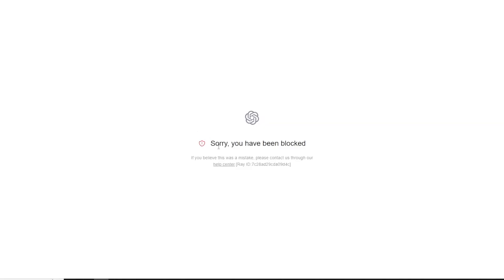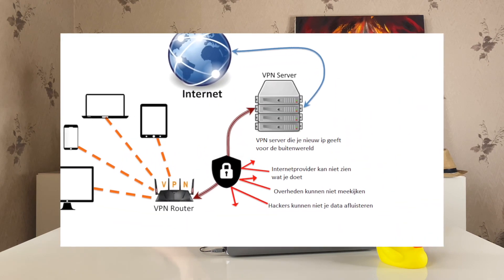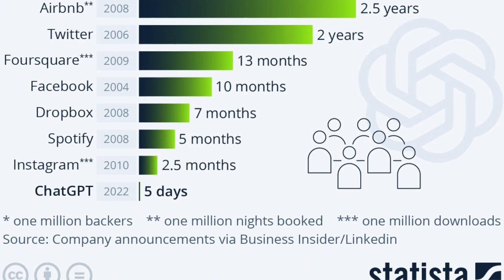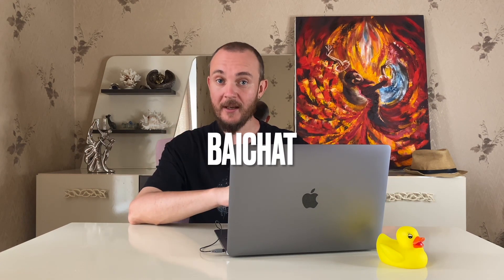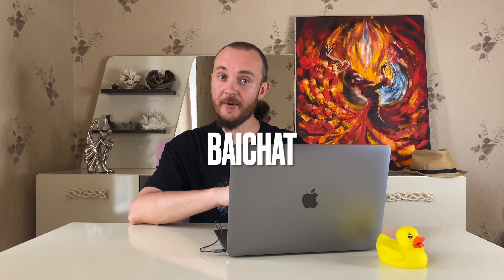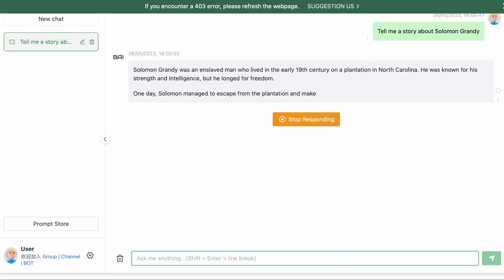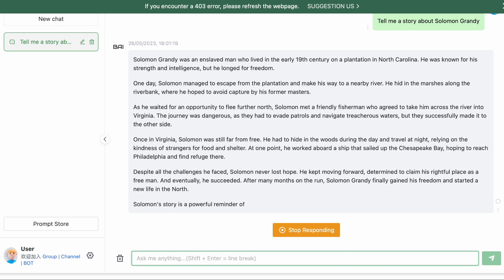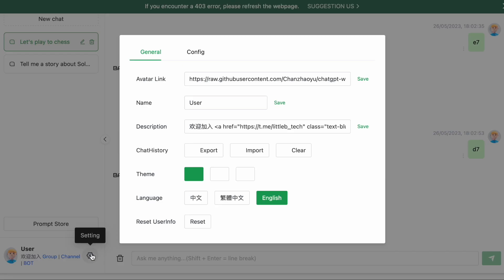Easy ChatGPT Access Without Registration, VPN, Esim: Introducing BAIchat!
Discover an easier way to use ChatGPT without needing to register! In this video, we introduce you to BAIchat, a chat service that functions similarly to ChatGPT version 3.5. Learn how to make your interactions with AI more convenient and efficient. No registration required, no VPN, and simple file transfer for your chat history. Click on the links below to explore BAIchat and other similar resources. See you soon!

Thank you for being a part of our community